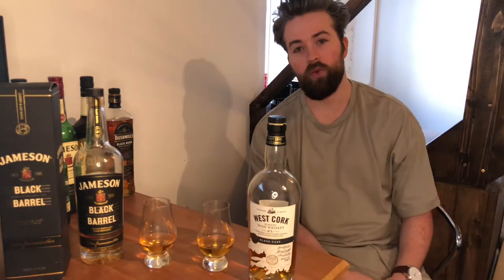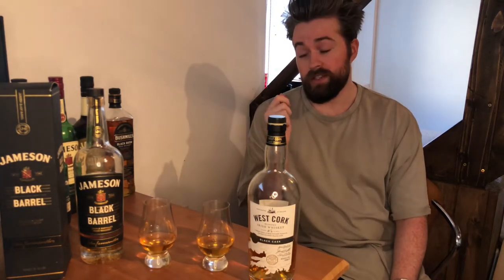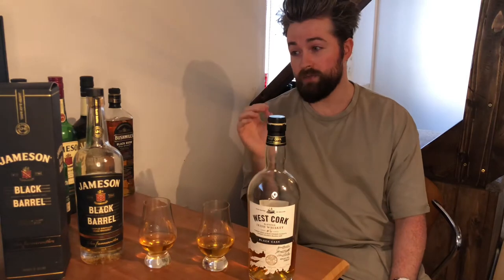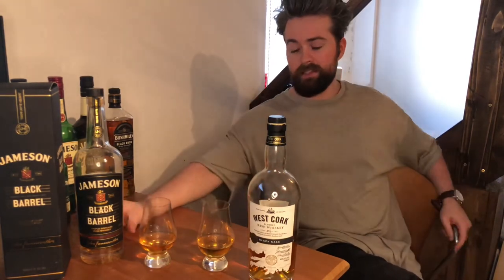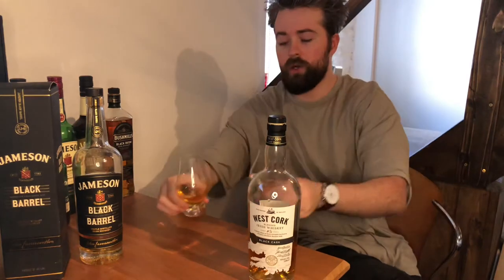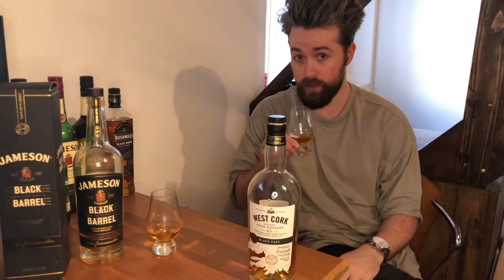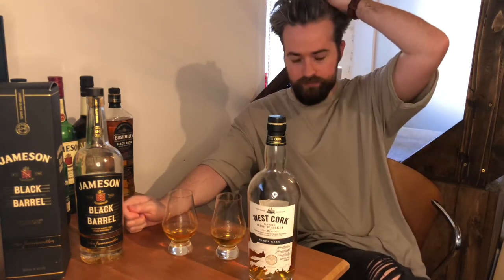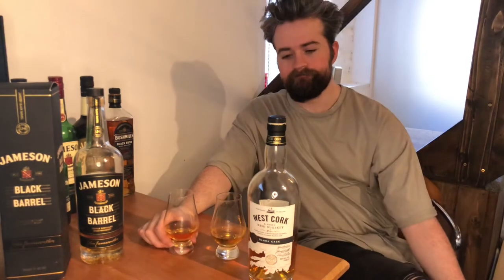Jameson Black Barrel VS West Cork Black Cask! - Charred Irish Whisky War! WhiskyWars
A Charred Irish whiskey review today! Is the Jameson worth the extra money?
If you enjoyed the video, please LIKE the video and SUBSCRIBE to the channel it really helps other people find the video and introduce people to alternatives to big brands like Jameson!